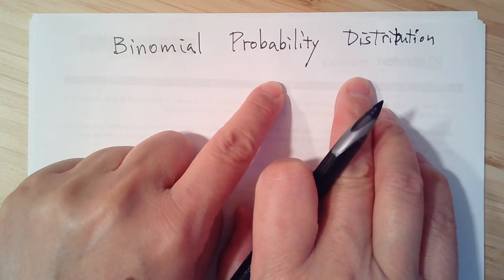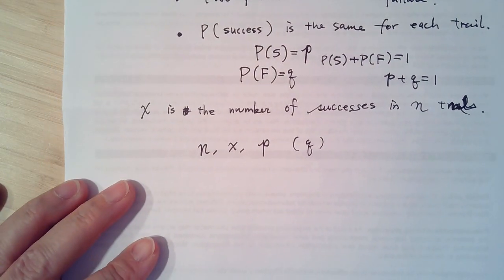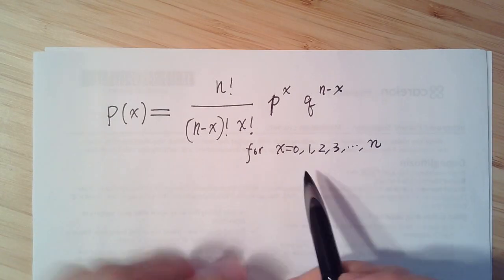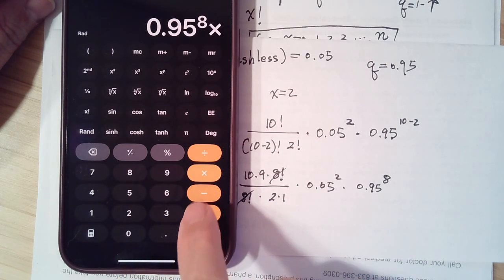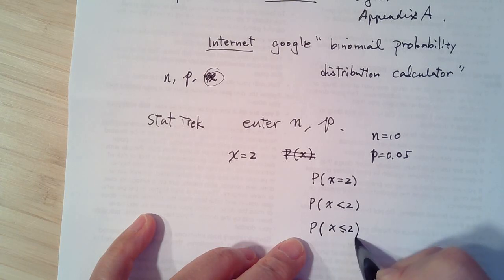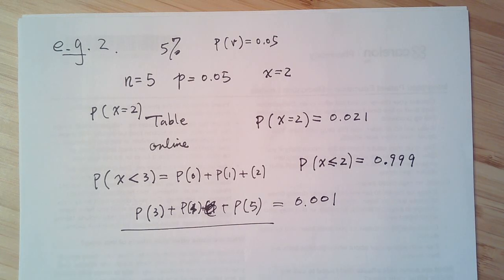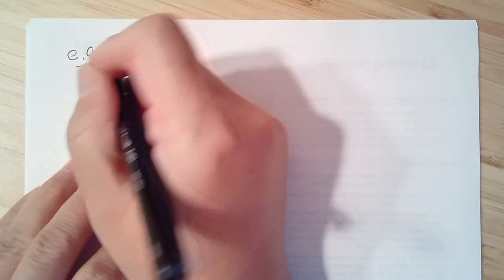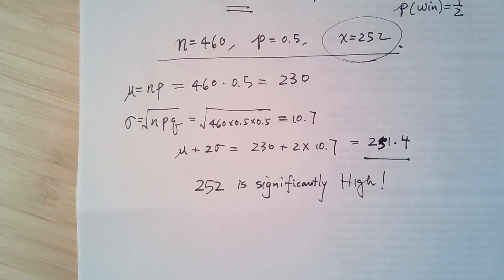018 Binomial Probability Distribution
Requirements for binomial probability distribution; formula for probability, mean and standard deviation.